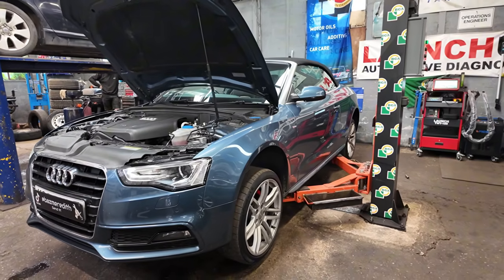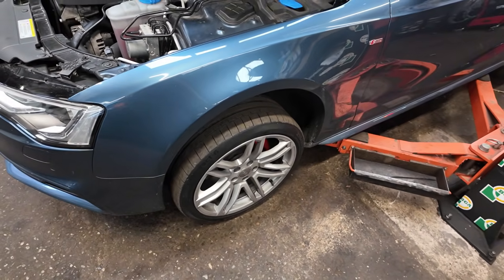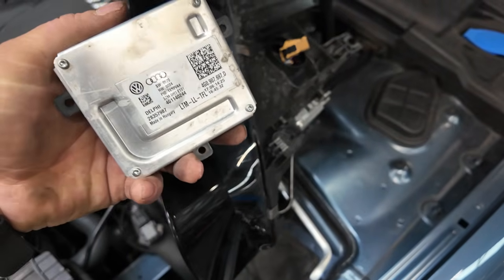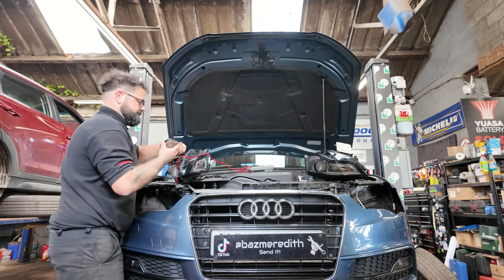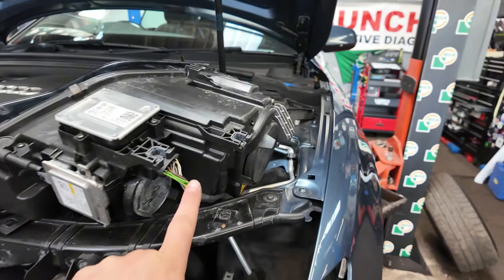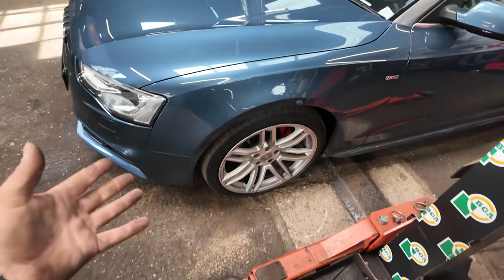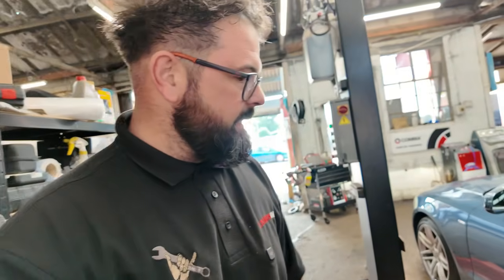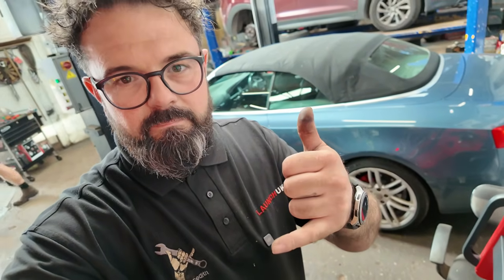ALL THIS FAFF FOR A LIGHT!!!! NO WONDER NOBODY WANTS TO GET INVOLVED. AUDI A5 DRL FAULT.....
If you want to build your diagnostic confidence and have some freebies why not give the link below a click and use my discount code of SENDIT for one month's diagnostic training with Darren over at mechanic mindset. Such an easy environment he's made for everyone to be able to build their skillset and understanding of the modern vehicles and how they tick. All of this is app based on the Google play store and apple store so everything evolves around your spare time, I mean what's not to like!